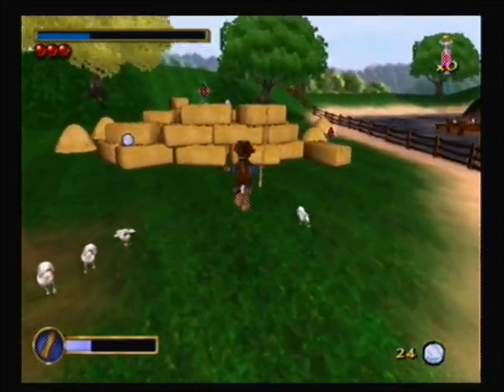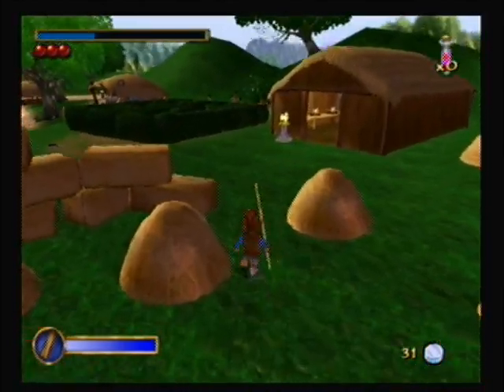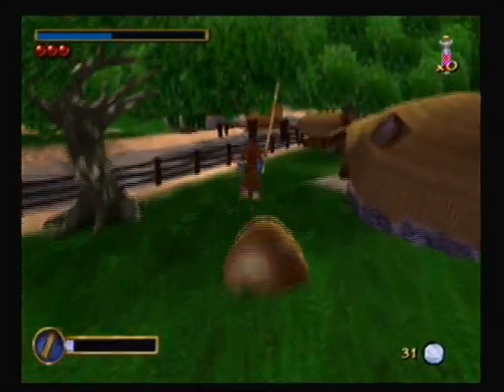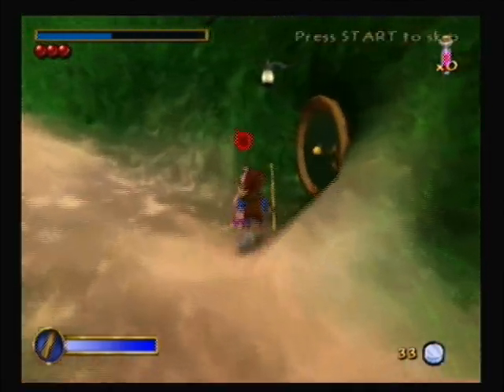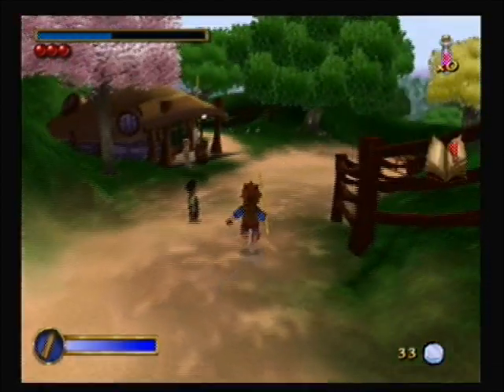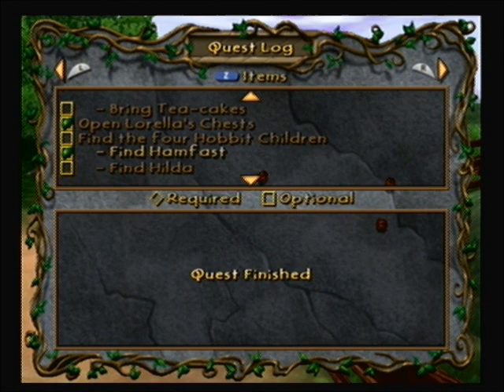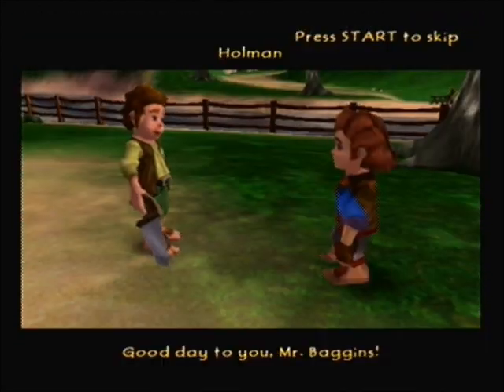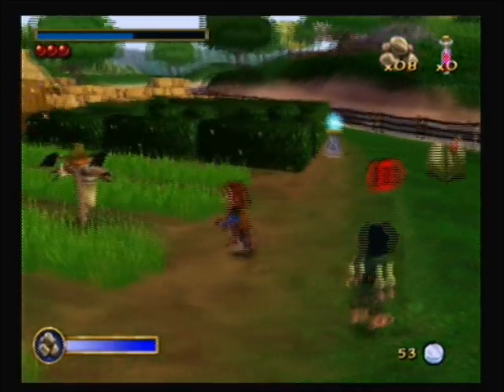Let's Play The Hobbit - Part 4: We get Gammer's sewing needle and find another child!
For real, I'm using new software and new aspect ratio, so I don't expect any high quality options, which is good, because it would slaughter the quality anyways. So in this video we actually obtain Gammer's Sewing Needle and find another small hobbit. All we need to do is get one more hobbit and some more food for the expedition and then we're off!

P.S. You may name watch at above 360p to 480p and will actually get a quality boost. :)